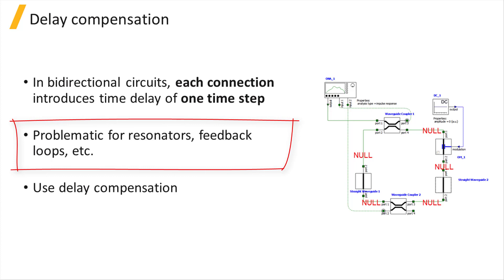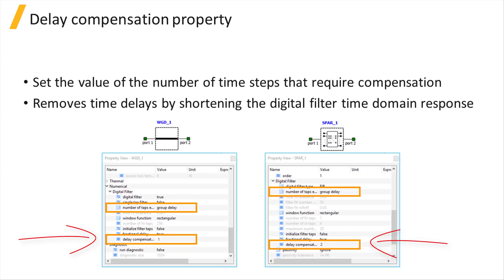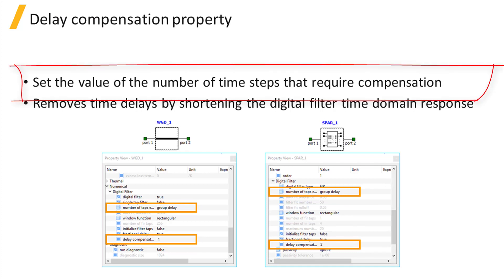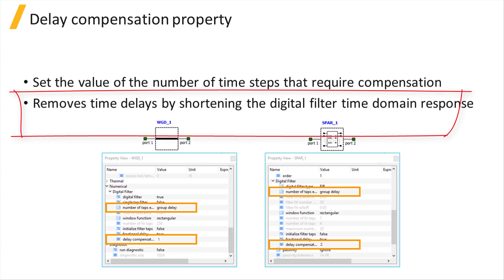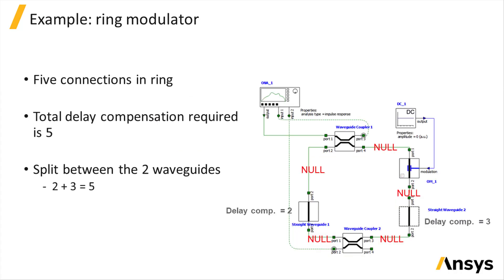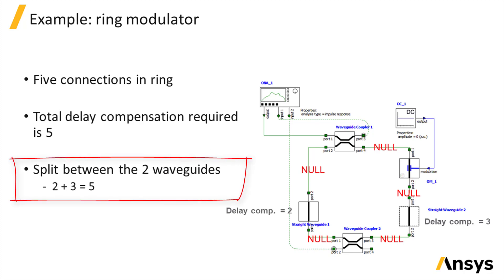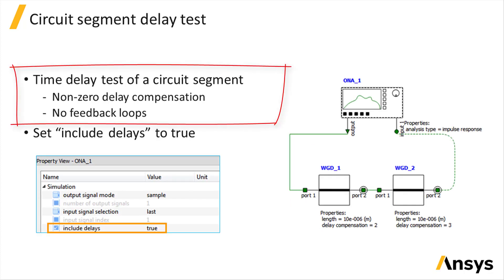Tips for Transient Sample Mode Simulations in Ansys Lumerical INTERCONNECT — Lesson 4, Part 4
Simulation of resonators and feedback loops can be challenging due to the impact of additional time delays on the frequency-dependent response. In this video lesson, you will learn how to use the delay compensation property to resolve this problem. This lesson is part of the Ansys Innovation Course: Ansys Lumerical INTERCONNECT – Time Domain Simulations. To access this and all of our free, online courses — featuring additional videos, quizzes and handouts — visit Ansys Innovation Courses